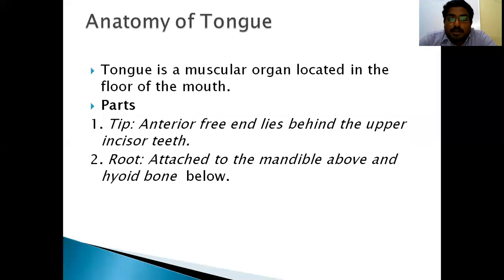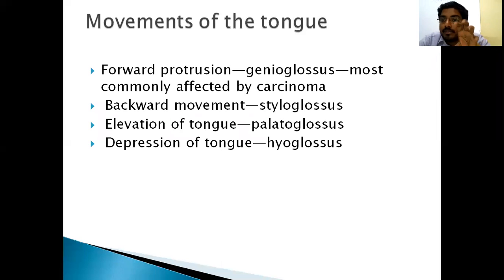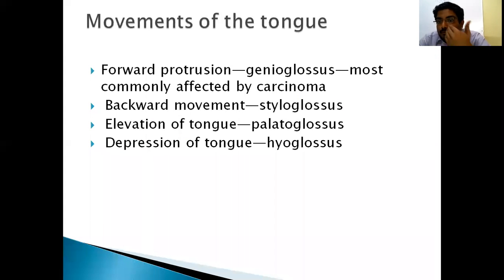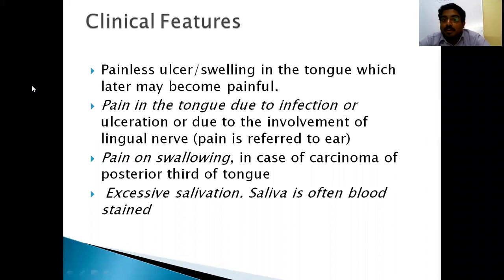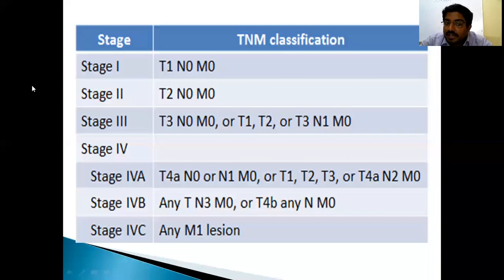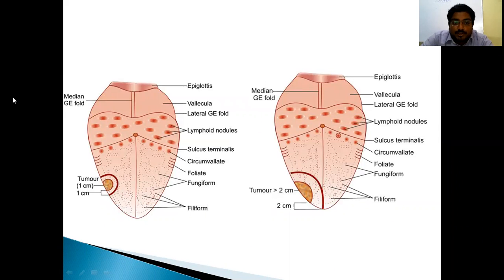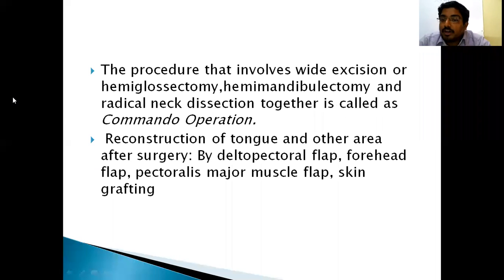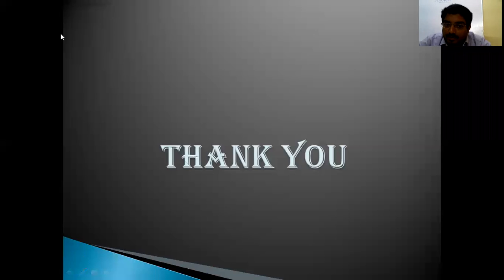Dr P Avinash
Carcinoma Tongue